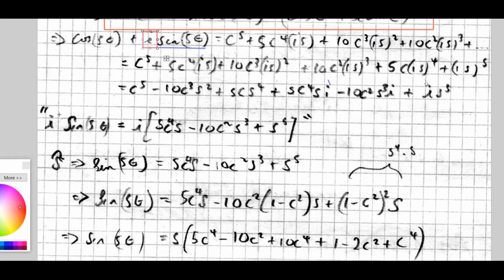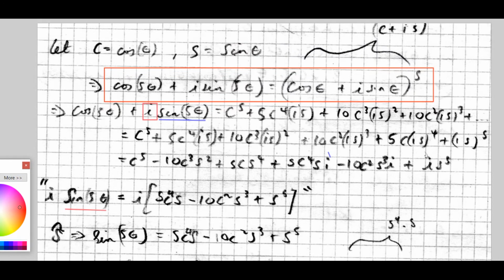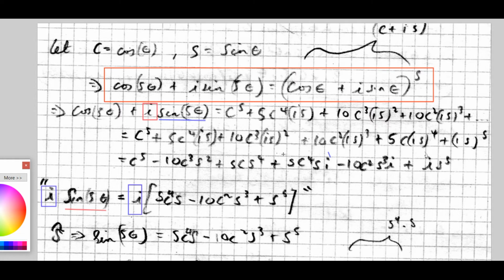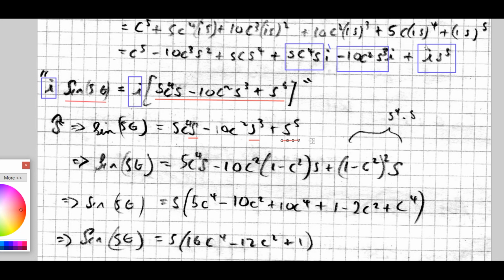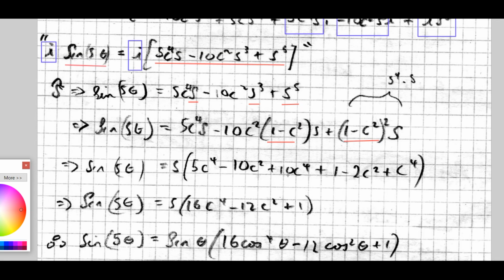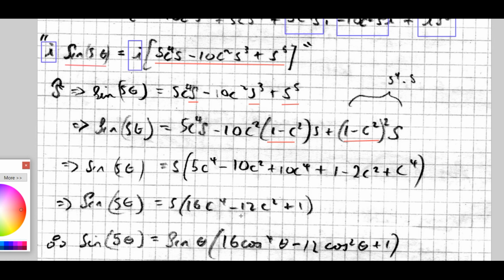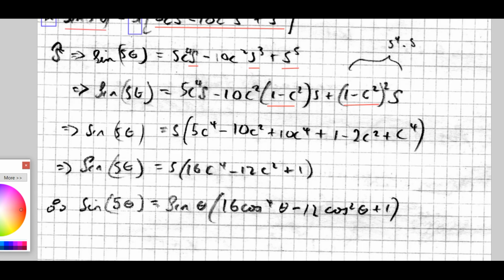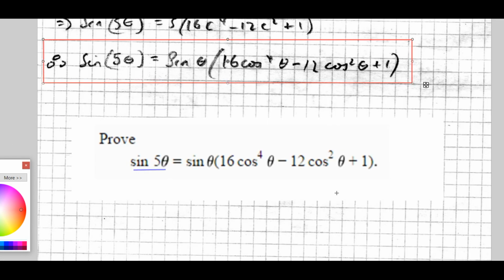DE Moivre's theorem applied - maths tutorial 7 o 7